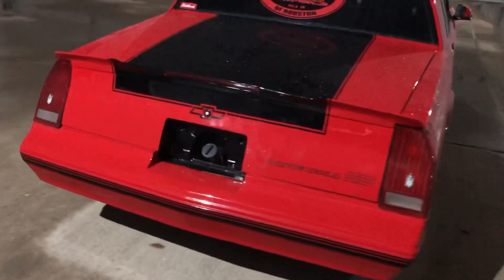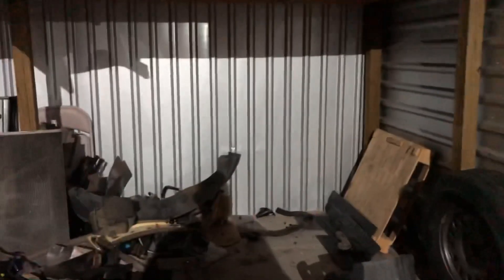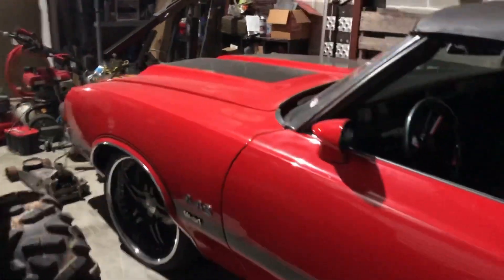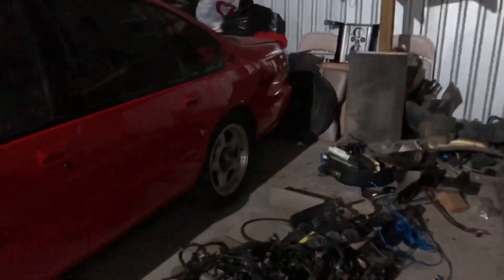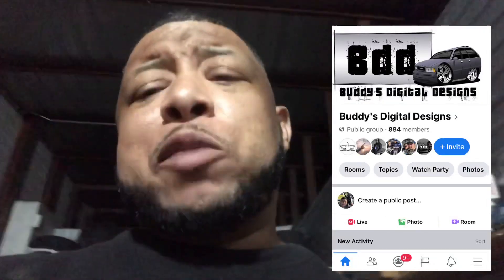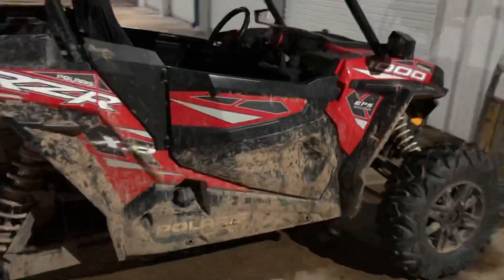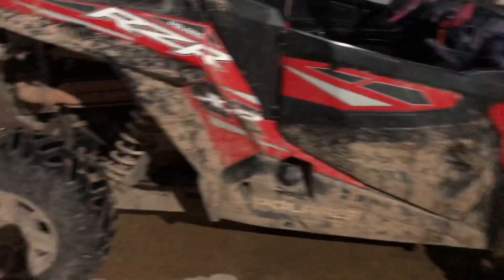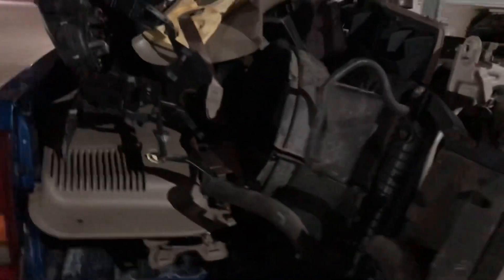Pulled out the ZL1 Monte Carlo.. Fell in love all over again. New build announcement.. ZL1 C10?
Pulled out the ZL1 Monte Carlo today. Fell in love all over again. New build announcement...ZL1 C10?